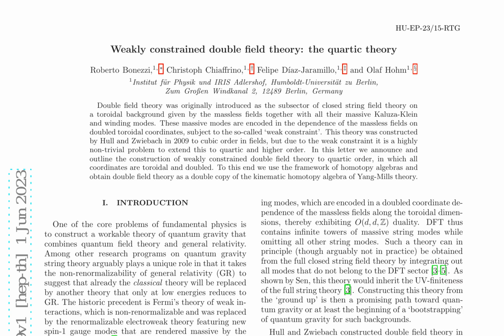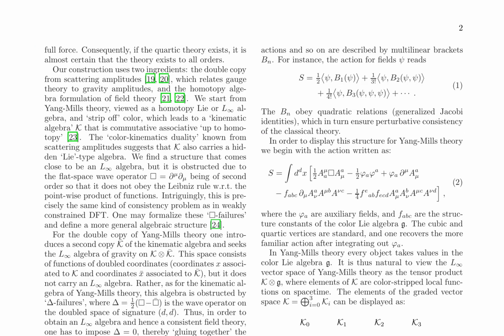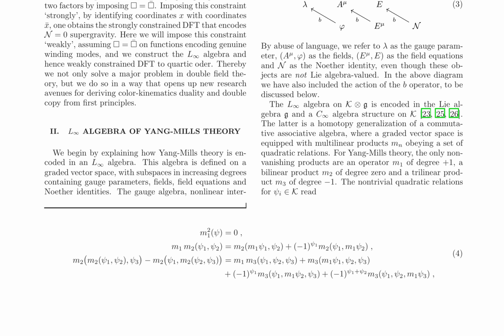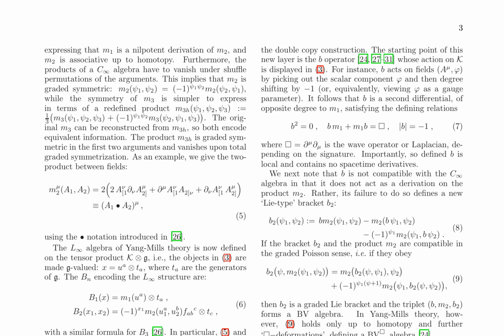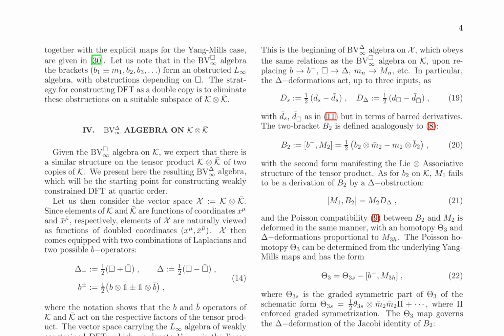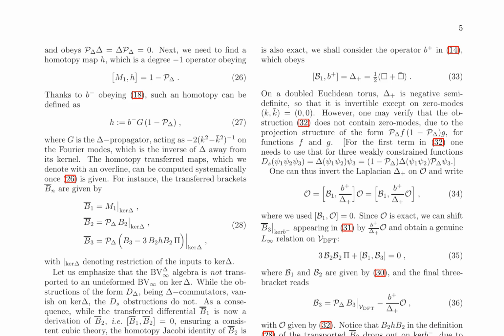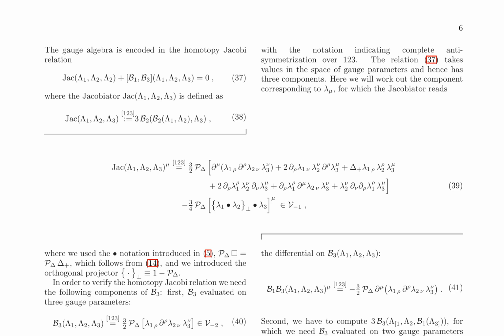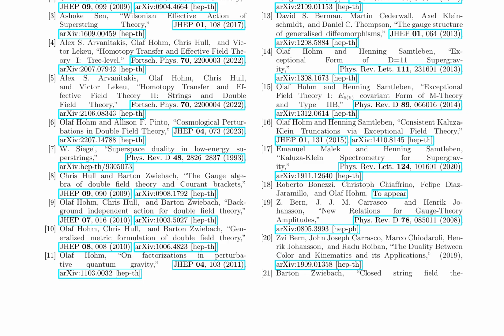Weakly constrained double field theory: the quartic theory - ArXiv:2306.00609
Title: Weakly constrained double field theory: the quartic theory

Authors: Roberto Bonezzi, Christoph Chiaffrino, Felipe Diaz-Jaramillo, Olaf Hohm

Abstract:
Double field theory was originally introduced as the subsector of closed string field theory on a toroidal background given by the massless fields together with all their massive Kaluza-Klein and winding modes. These massive modes are encoded in the dependence of the massless fields on doubled toroidal coordinates, subject to the so-called 'weak constraint'. This theory was constructed by Hull and Zwiebach in 2009 to cubic order in fields, but due to the weak constraint it is a highly non-trivial problem to extend this to quartic and higher order. In this letter we announce and outline the construction of weakly constrained double field theory to quartic order, in which all coordinates are toroidal and doubled. To this end we use the framework of homotopy algebras and obtain double field theory as a double copy of the kinematic homotopy algebra of Yang-Mills theory.